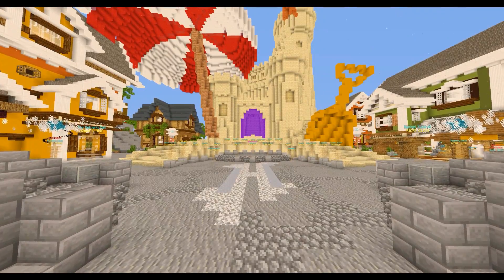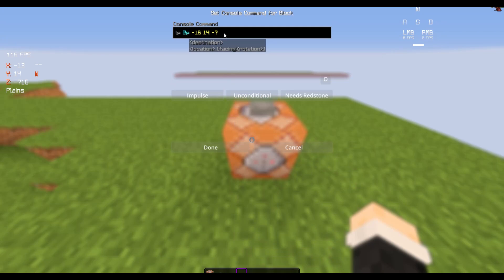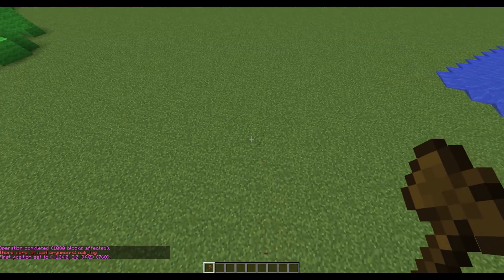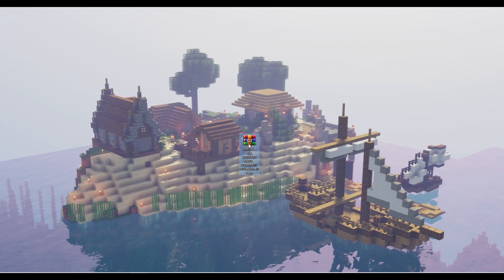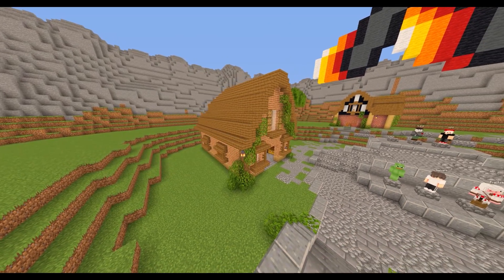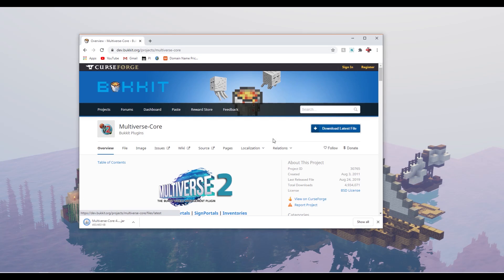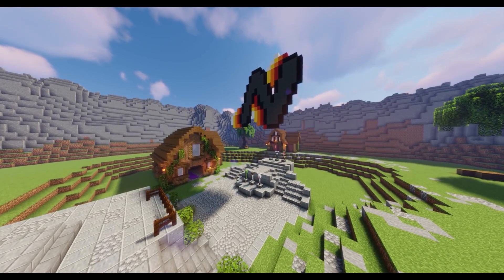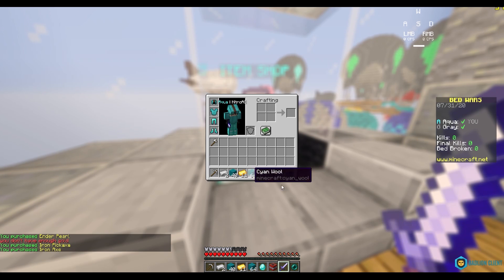Creating A Server Like Hypixel! (For Free)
Below Will Be Everything Used In This Video.

Plugins -
ScreamingBedwars
Citizens
CitizensCMD
EasyWarp
HolographicDisplays
IridiumSkyblock
Multiverse-core
NoCheatsPlus
OldPVP
SBAHypixelify
ServerSelectorX
SimpleFlyPlugin
SkywarsRel
SuperLobby
SuperVanish
Vault
Via Backwards
Via Rewind
Via Version
WorldEdit
WorldGuard

I used Spigot 1.15.2.
I challenged myself to make a minecraft server from scratch whilst using no money and limiting myself to 1gb of
ram to run the server on. It was great fun trying something that ive never done before like making a minecraft server
like Hypixel.

Also this is not a tutorial!